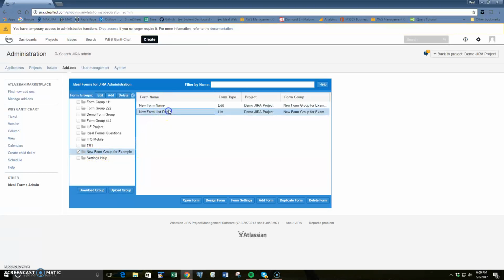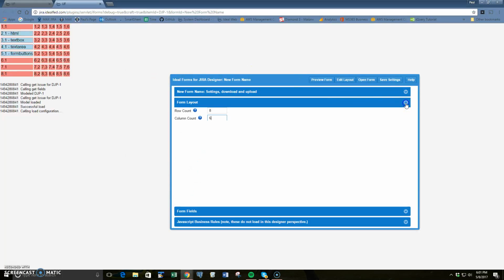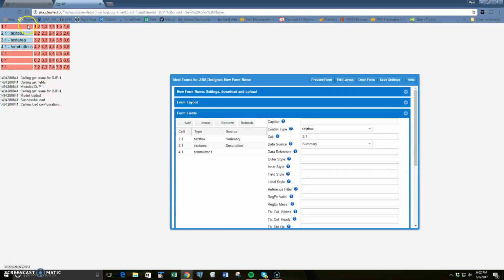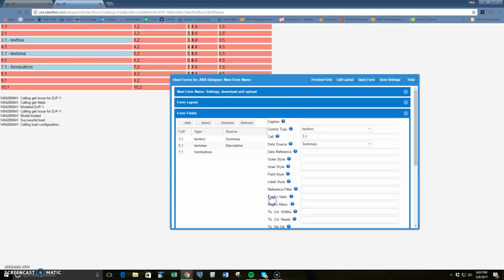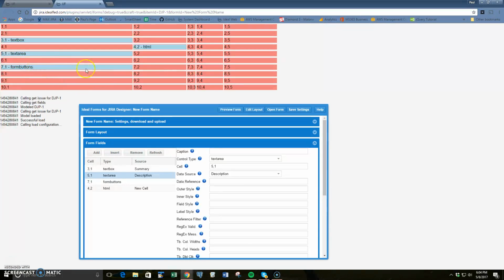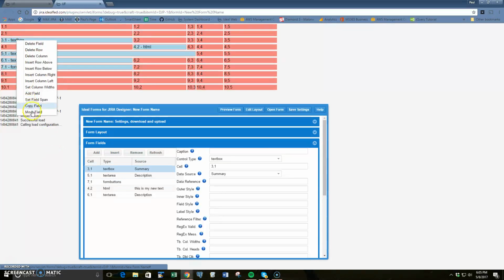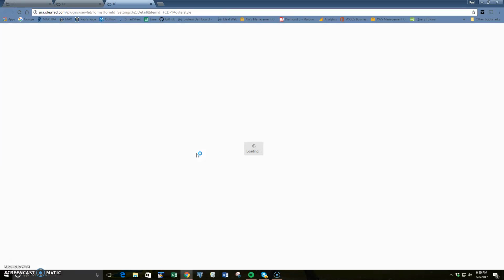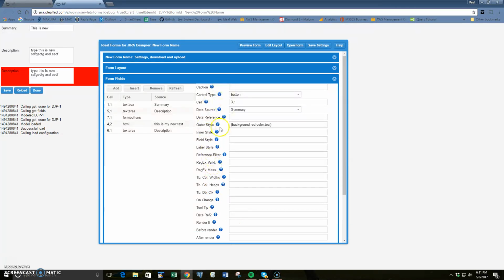Ideal Forms for JIRA: Layout Editor